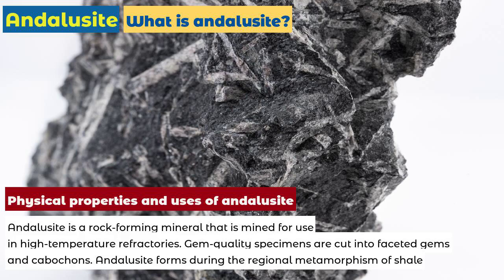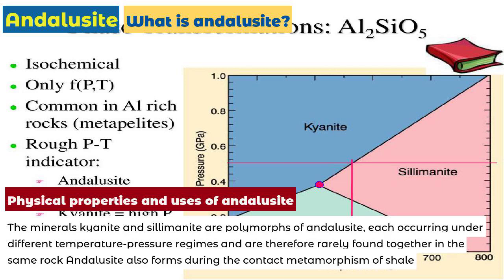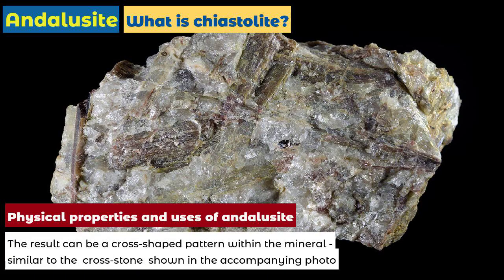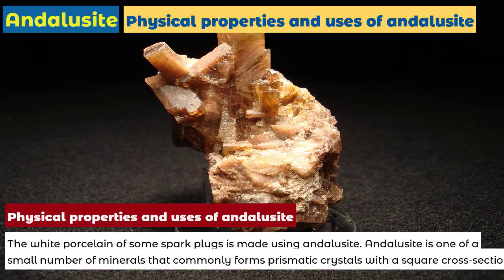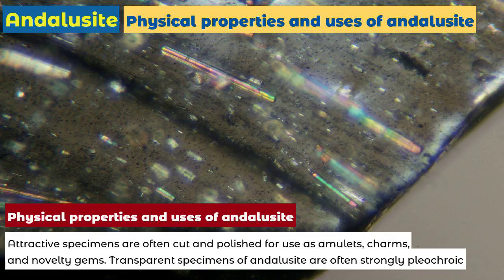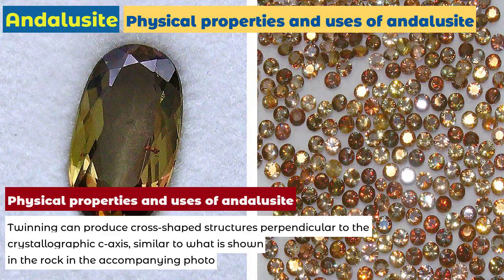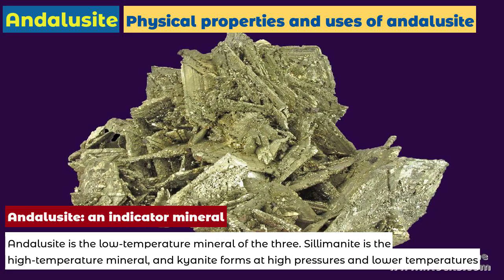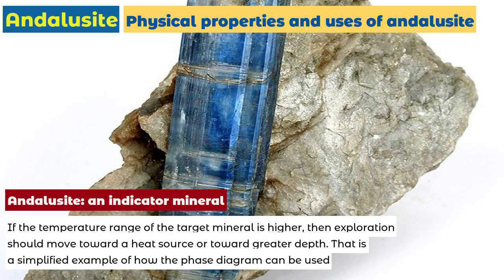Andalusite and Chiastolite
Andalusite is a rock-forming mineral that is mined for use in high-temperature refractories. Chiastolite is a variety of andalusite that contains black particles of graphite arranged in geometric patterns.

Andalusite has the ability to withstand high temperatures without alteration. Andalusite is the low-temperature mineral of the three.